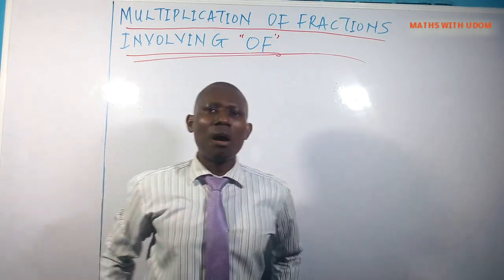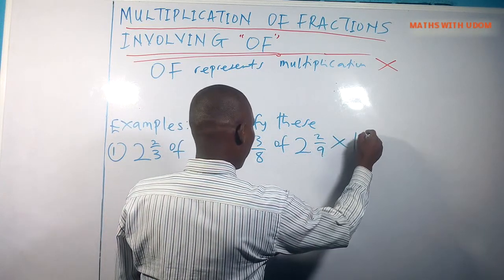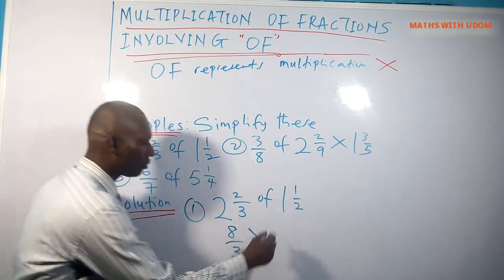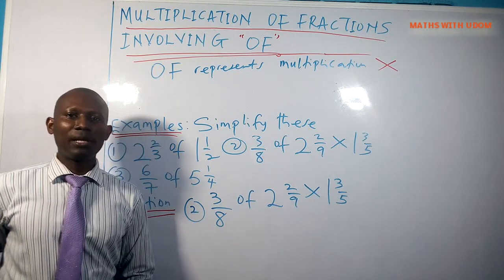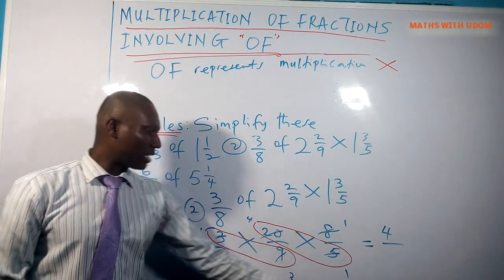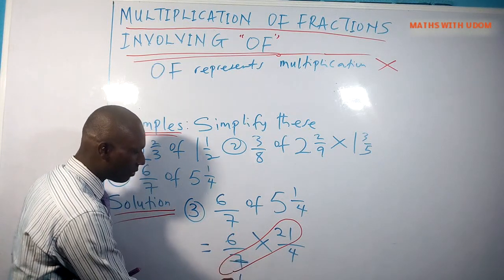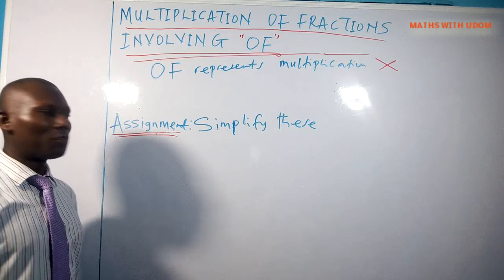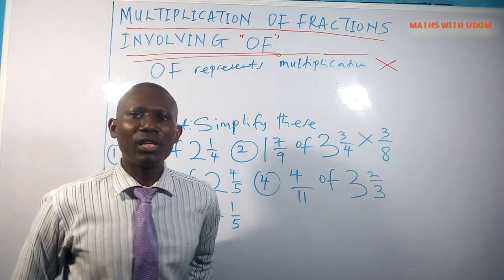MULTIPLICATION OF FRACTIONS INVOLVING " OF "